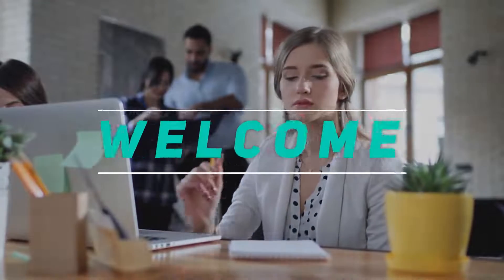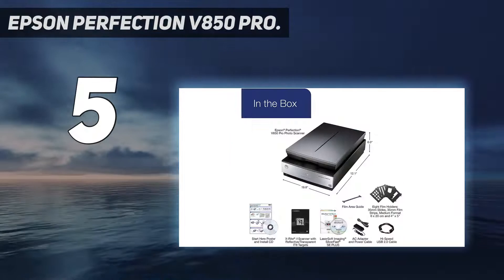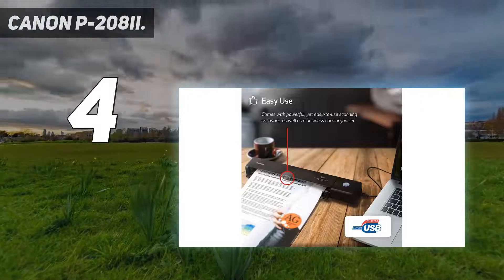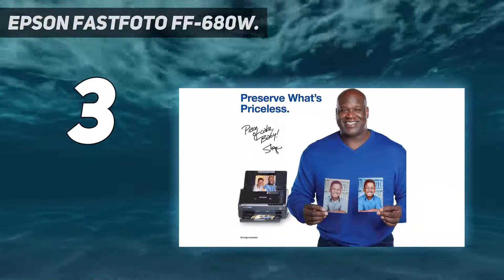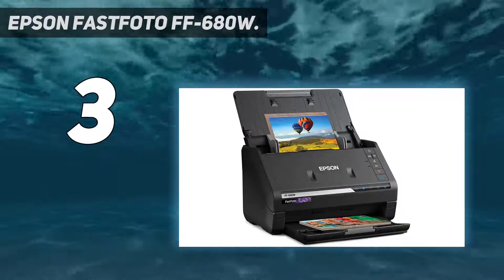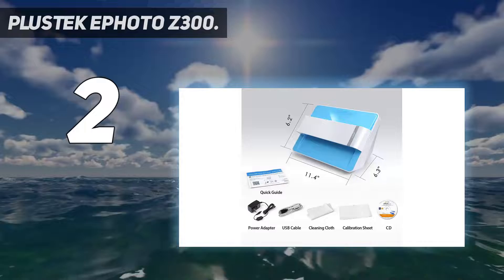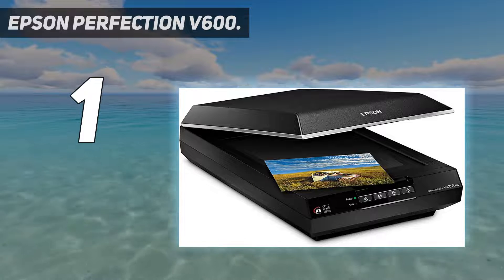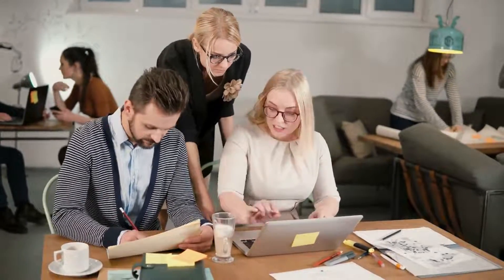5 Best Document And Photo Scanners in 2022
► Here is the Updated Prices of 5 Best Document And Photo Scanners in 2022!
1. Epson Perfection V600

2. Plustek ePhoto Z300

3. Canon P-208II

4. Epson FastFoto FF-680W

5. Epson Perfection V850 Pro